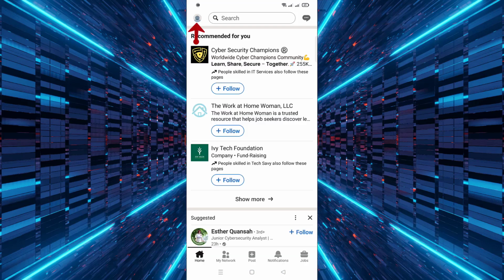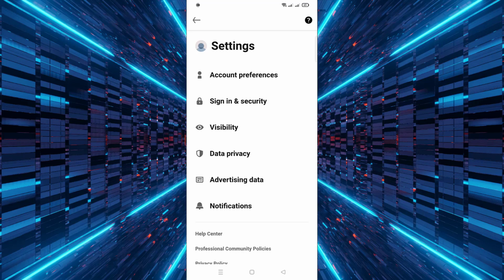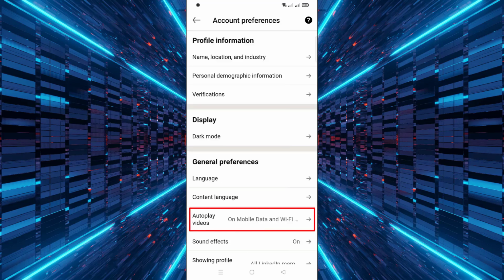How to Disable Autoplay Videos on LinkedIn App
📱 Learn how to disable autoplay videos on the LinkedIn app easily using your phone. 🔧
This quick guide helps you stop videos from playing automatically, saving your mobile data, reducing distractions, and improving your LinkedIn app experience. ⚙️

🚀 Discover how to turn off LinkedIn video autoplay in your account settings. 🔍
With this setting disabled, videos will only play when you choose, giving you full control over your browsing experience. 💬

🌐 Whether you use Android or iPhone, this method works perfectly for both. 📲
Keep your LinkedIn feed clean, quiet, and faster by managing autoplay preferences. 🧠

🔥 Enjoy smoother scrolling, fewer interruptions, and better focus while using LinkedIn. 🌟
If this helped, don’t forget to share it with friends who use LinkedIn regularly. 🙌

📈 disable autoplay LinkedIn app, stop LinkedIn videos, turn off video autoplay LinkedIn, LinkedIn mobile settings, LinkedIn data saving tips